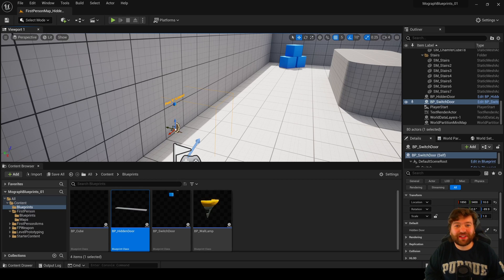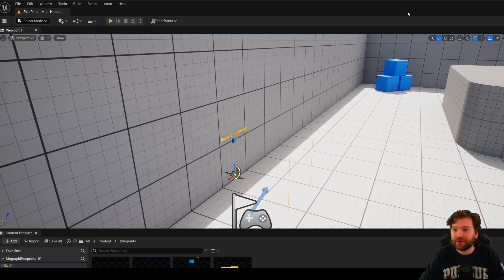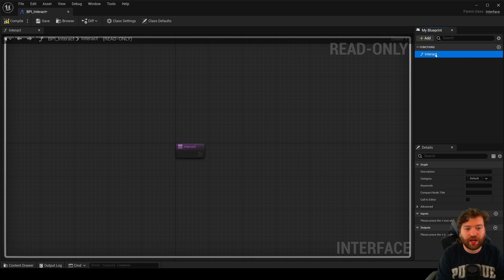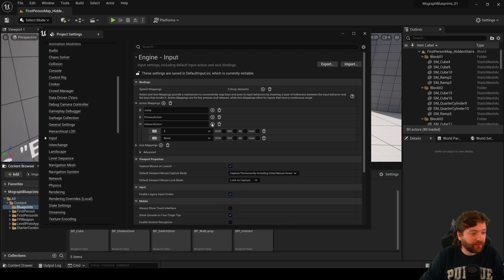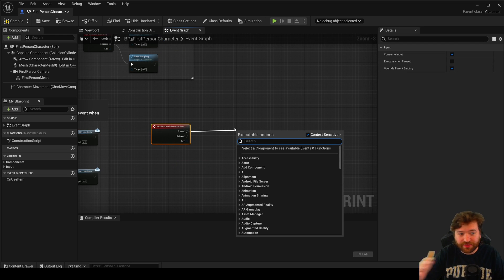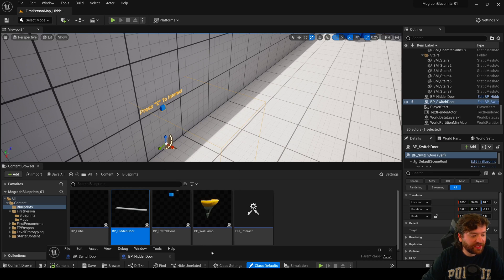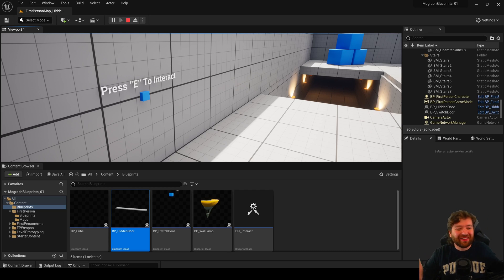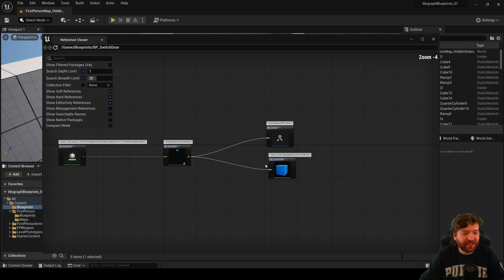I Struggled With Blueprint Interfaces for Years!! (Unreal Engine 5)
I will admit that I struggled with blueprint interfaces for years! It took me years to understand why decoupling was so important to interactive media. Using these core programming principles, you will be able to change functionality without worrying if you will break other classes. blueprint interfaces are so powerful and one of my favorite tools to use in Unreal Engine!

0:00 - 2:30 Intro to Decoupling
2:31 - 3:13 Definition of Interfaces
3:14 - 4:06 Reference Viewer
4:07 - 4:47 Create Blueprint Interface
4:48 - 5:40 Input Mapping
5:41 - 9:40 Implement Interface & Action Mapping
9:41 - 12:22 Implementing Interact Event
12:23 - 14:45 Target Object
14:46 - 16:16 Checking Our Work
16:17 - 16:48 Like and subscribe! :)